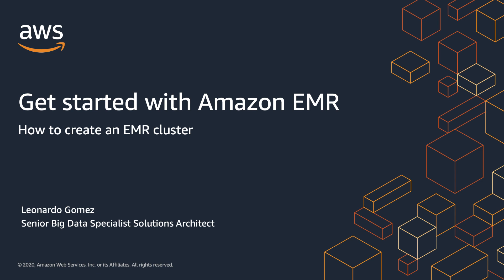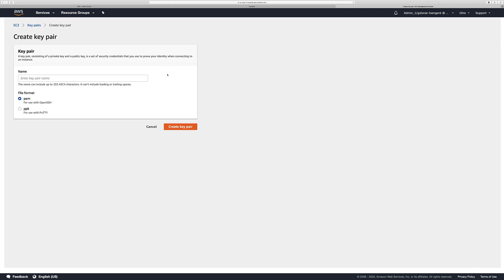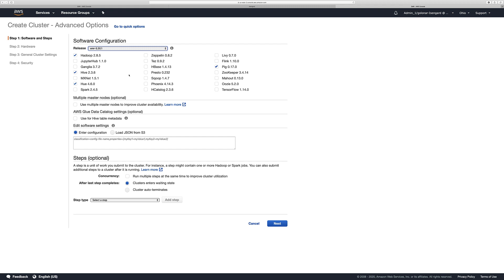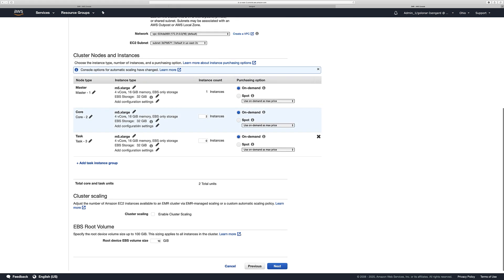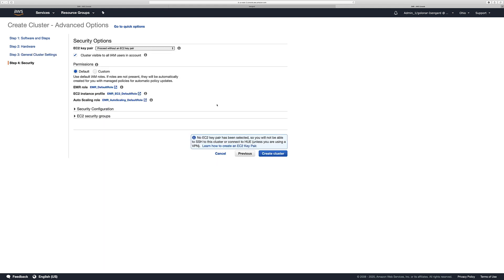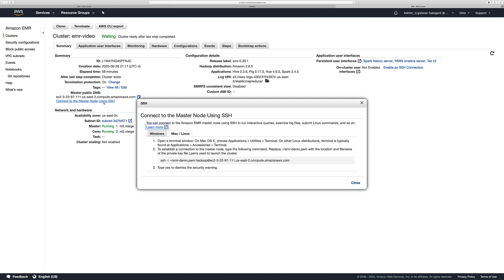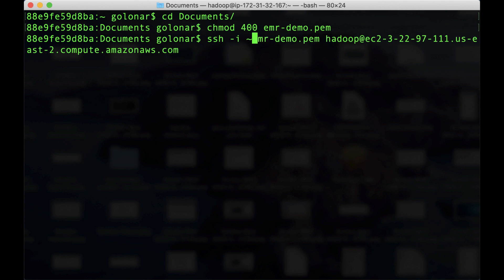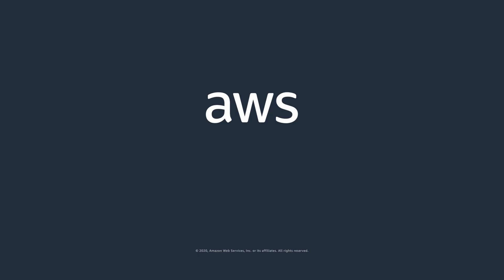Get started with Amazon EMR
Amazon EMR is the industry-leading cloud big data platform for processing vast amounts of data using open source tools such as Apache Spark, Apache Hive, Apache HBase, Apache Flink, Apache Hudi, and Presto. Watch this video to get started easily with Amazon EMR.